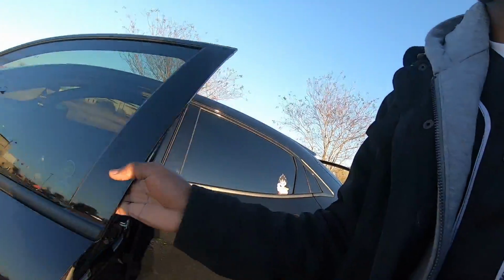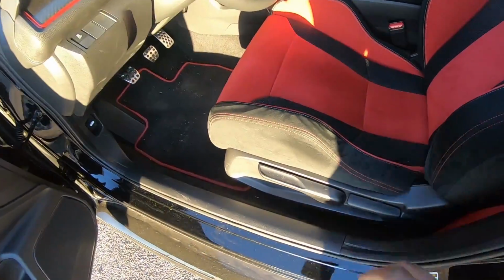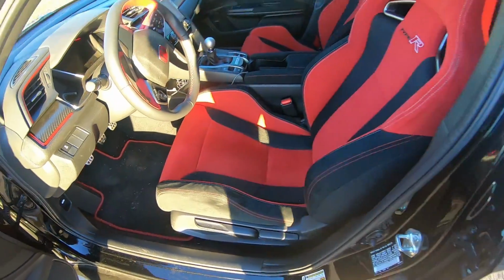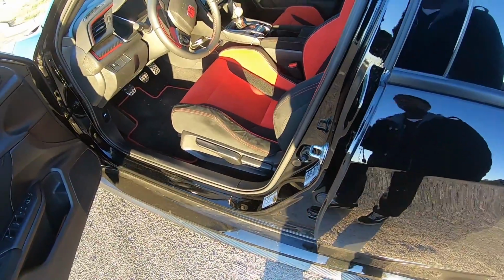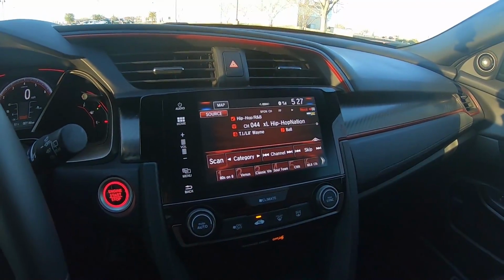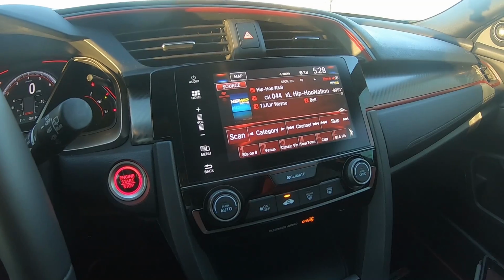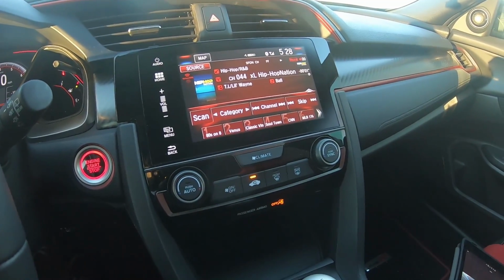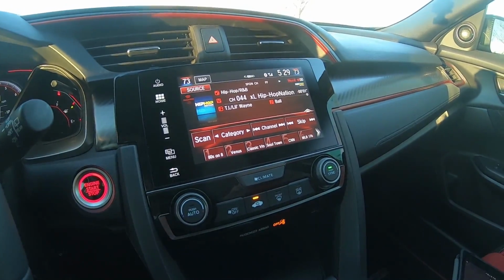5 Things I HATE About My Honda Civic Type R!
In this video I discuss 5 things that I dislike about my Honda Civic Type R. (And no I don't hate this car I love it!)

Again! I no way try to impose the idea that i know everything about this car!

Just a skit no car was harmed in this video haha